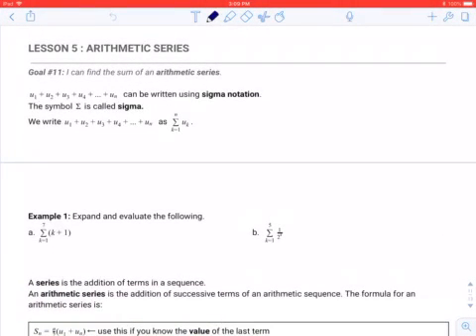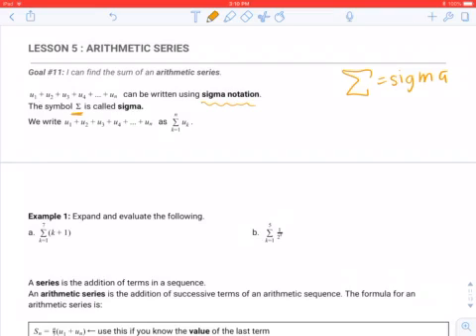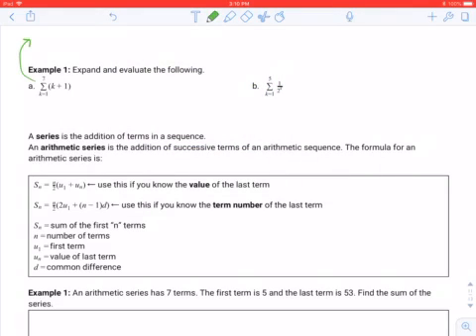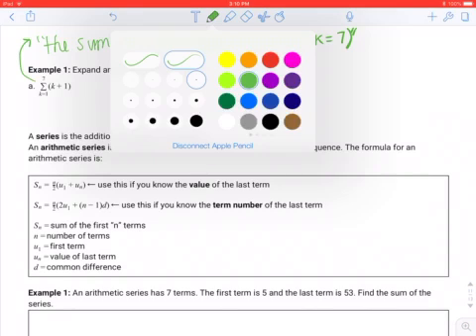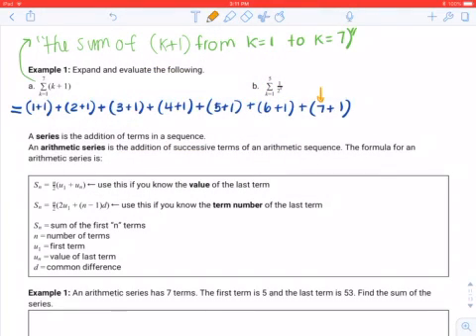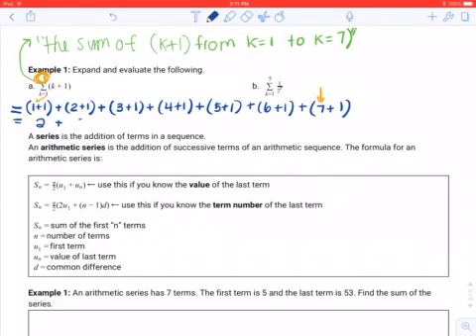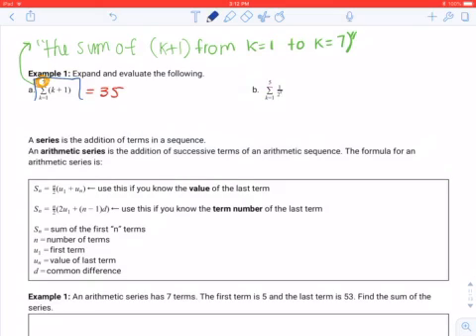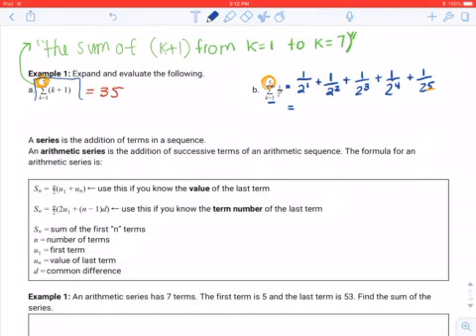LESSON 5 - Arithmetic Series part 1